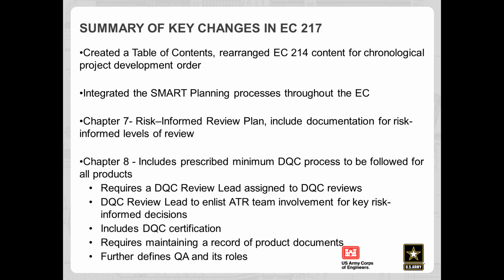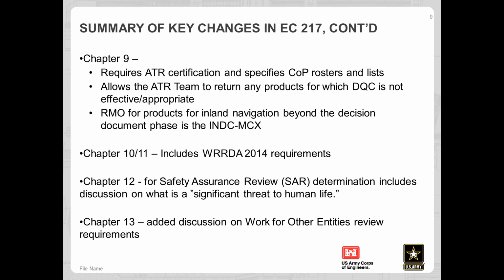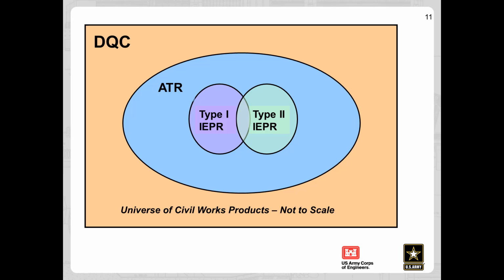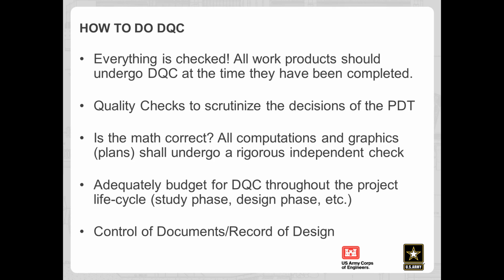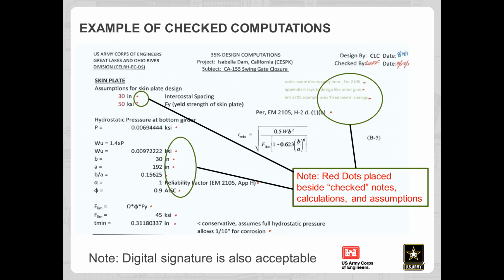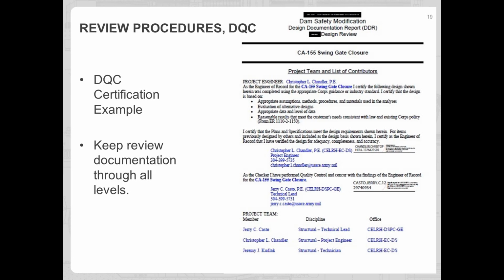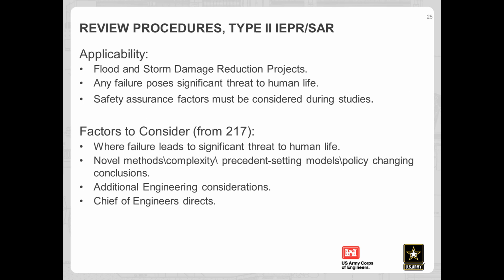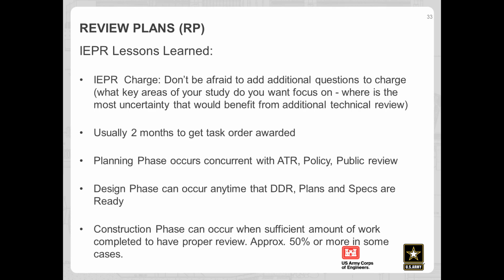EC 217 PCoP Webinar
This video gives an overview of EC 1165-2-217 which was released on 1 May 2018. The EC provides updated guidance for Civil Works Review and supersedes expired EC 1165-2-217 Civil Works Review. The video highlights the changes and provided a review of the major elements of responsibility for ensuring quality products are being produced throughout the Civil Works program.